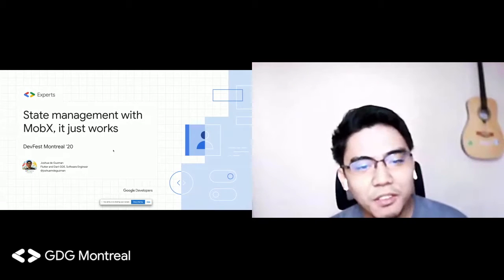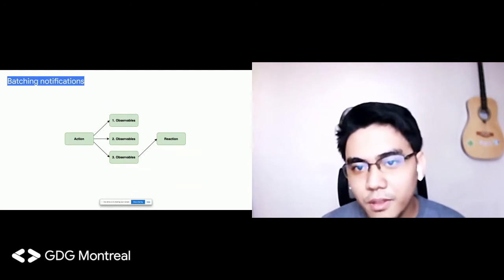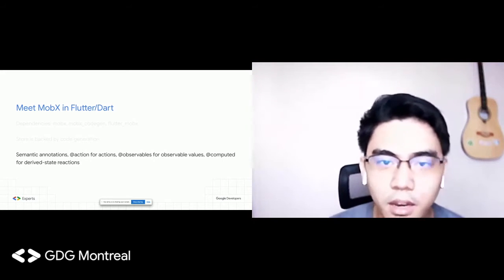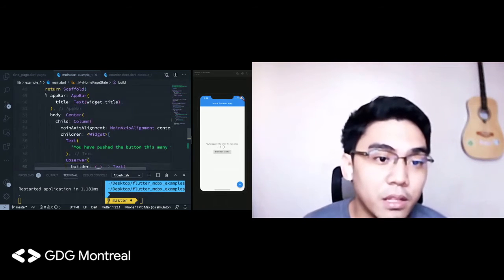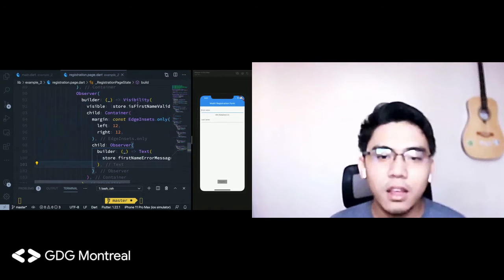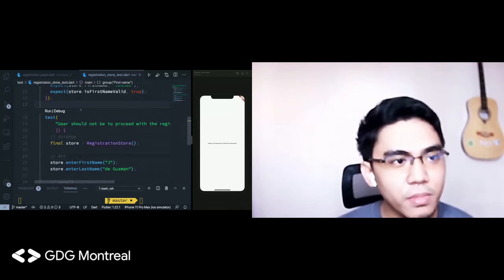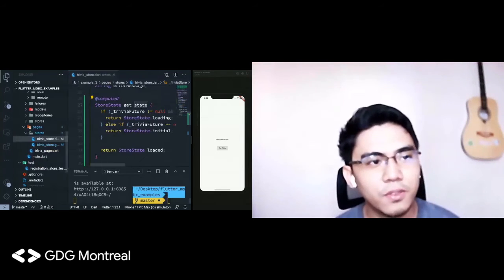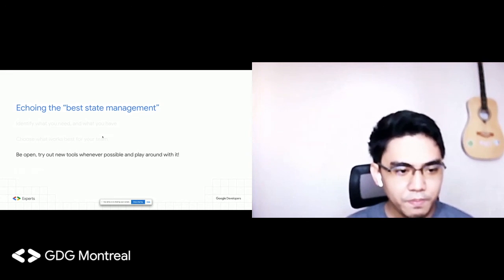State Management with MobX, it just works by Joshua maiquez de guzman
In this talk, I will cover MobX’s core principles and its practical usage. With the examples, you’ll see how intuitive and declarative MobX is when using it for your Flutter applications. Lastly, I will also share our team’s experience building an app for a startup, using MobX as its core state management tool.